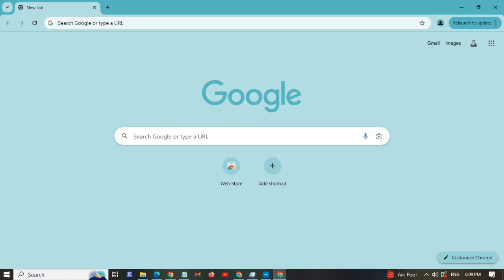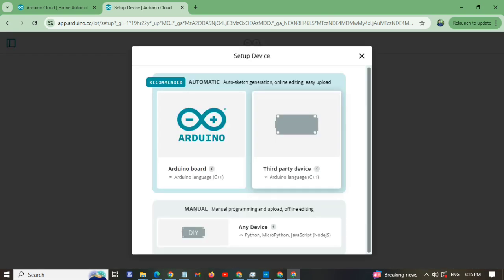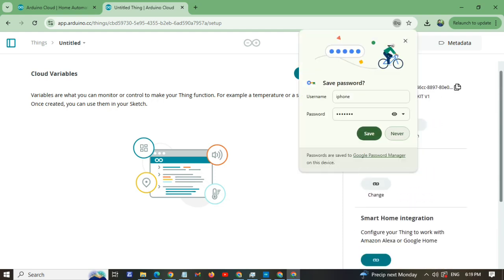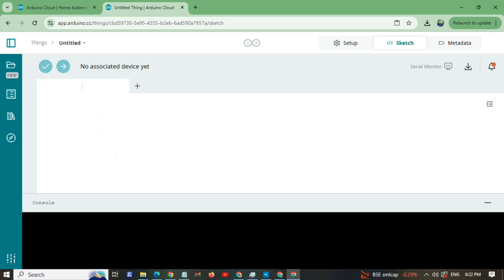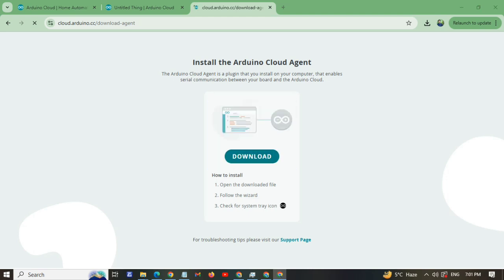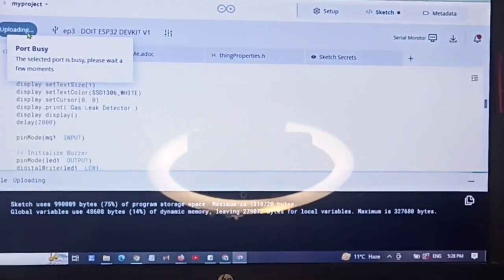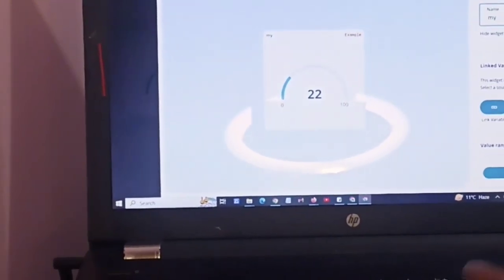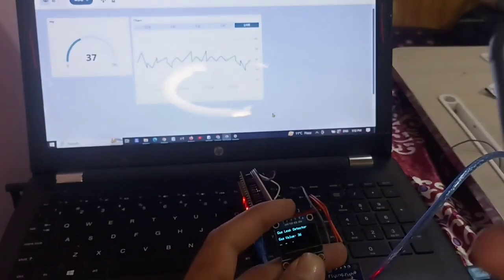How To Setup Arduino IoT Cloud for IoT projects | Mq135 with Esp32 and IoT Cloud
Learn how to set up Arduino IoT Cloud for your IoT projects using the MQ135 gas sensor with ESP32. In this step-by-step tutorial, we'll cover everything from creating an IoT Cloud account, configuring your ESP32 device, and connecting the MQ135 sensor to monitor air quality in real-time. Perfect for beginners and advanced users looking to enhance their IoT skills!

Arduino IoT Cloud setup

ESP32 IoT project

MQ135 gas sensor tutorial

IoT projects for beginners

Real-time air quality monitoring

Arduino cloud integration

IoT device configuration

ESP32 air quality project

IoT cloud tutorial